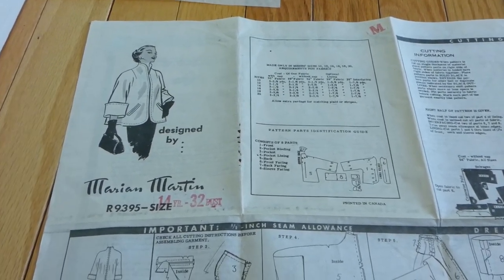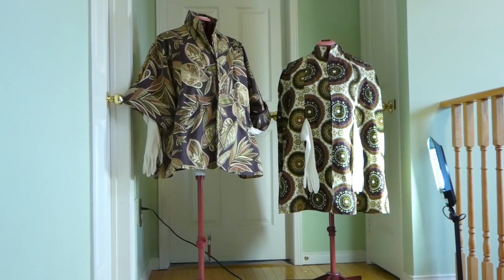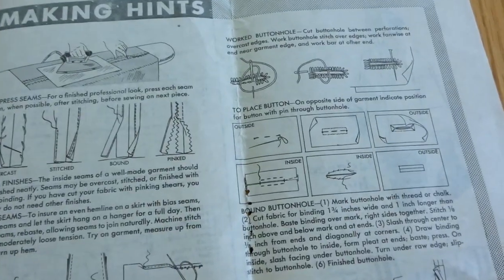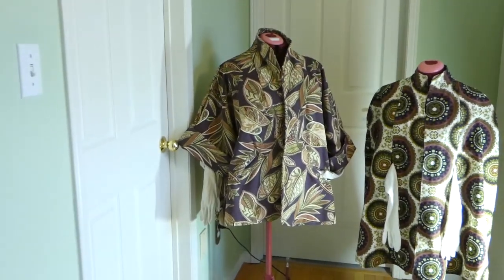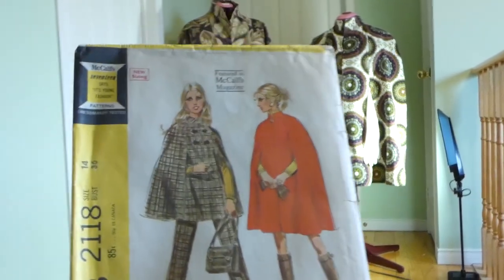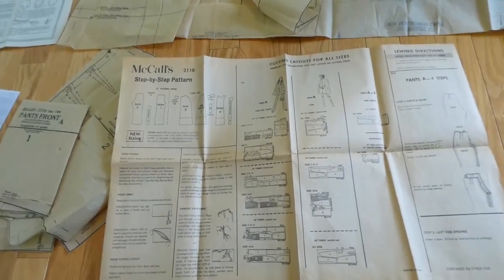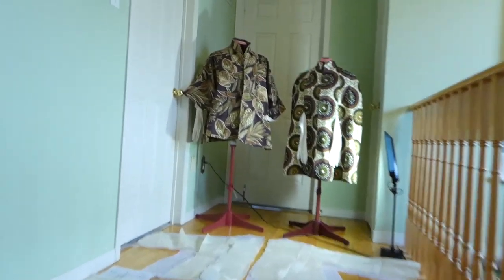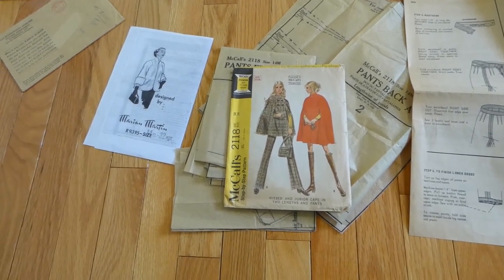Vintage SEWING of Swing Coat from1953 and Cape from 1969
I love vintage sewing patterns.  I have started to collect them in the last few years, as opportunities to purchase have come my way.  As my re purposed fabric supply is growing, I never thought of using this fabric for anything other then cushions for outdoors, until this challenge.  The Swing Coat is my second attempt to make a Swing Coat.  The fabric screamed at me to use it, so I did and so happy that I followed my gut on this one.  Then the Cape told me to use the other outdoor design fabric, as it was "just enough" fabric to complete the item.  I'm please as punch to have sewn these two garments,  The swing coat fits me and I do wear it.  Thanks for stopping by.